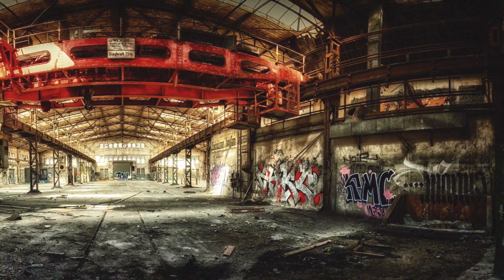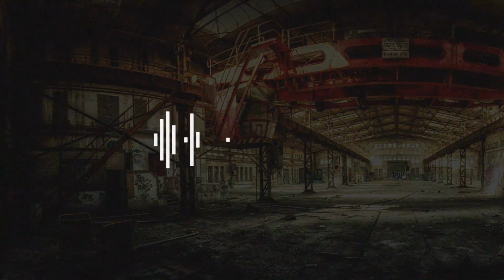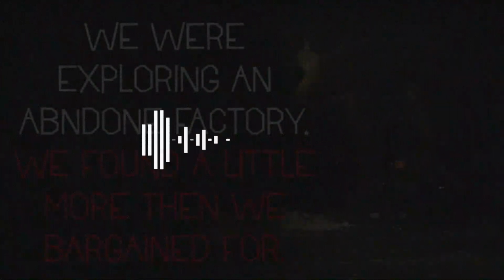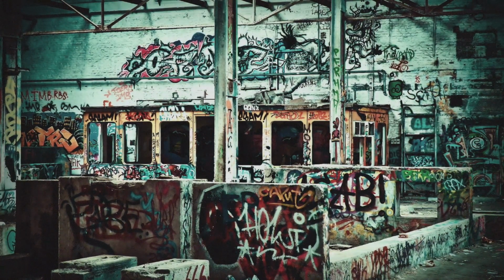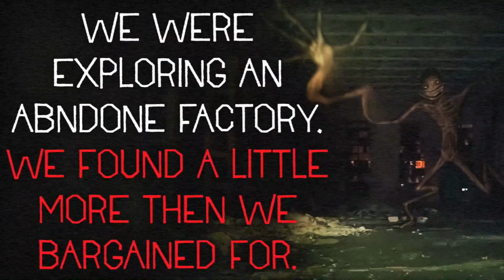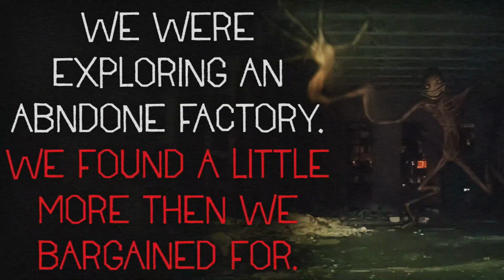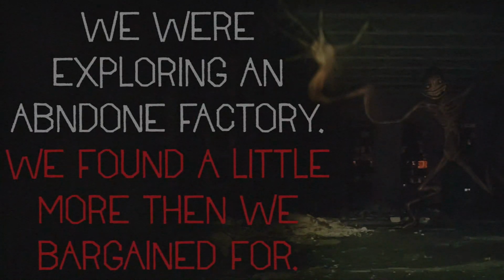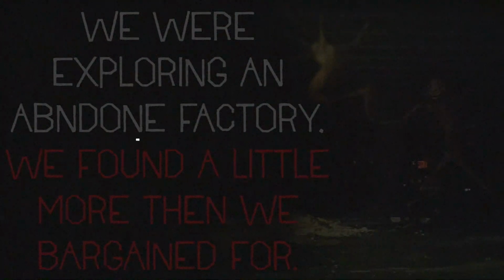"We Were Exploring An Abandoned Factory We Found a Little More Than We Had Bargained For"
🖌 THUMBNAIL ART -
 ▪️Artist: Adam Woodsmith